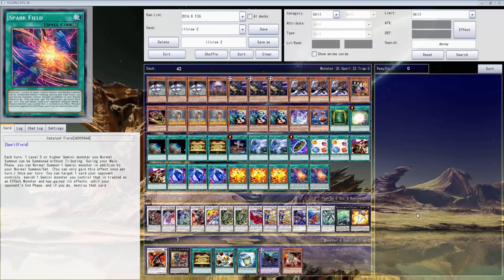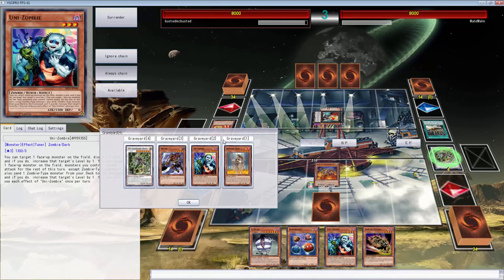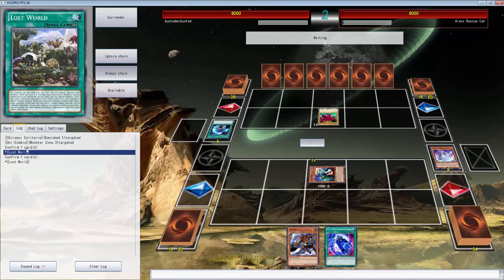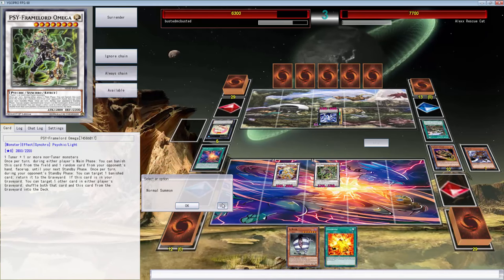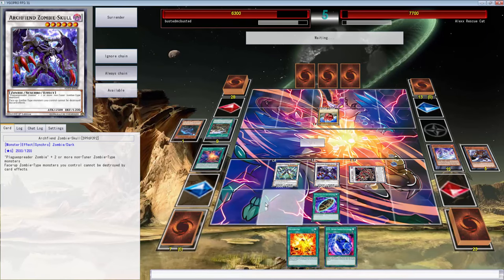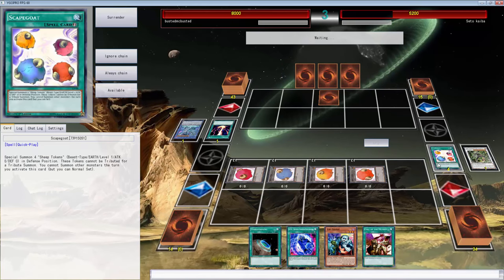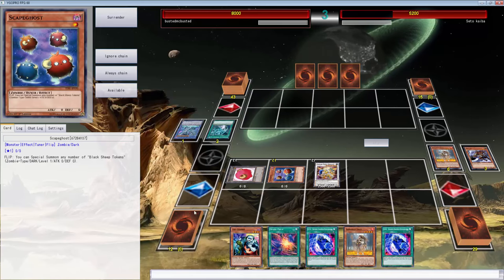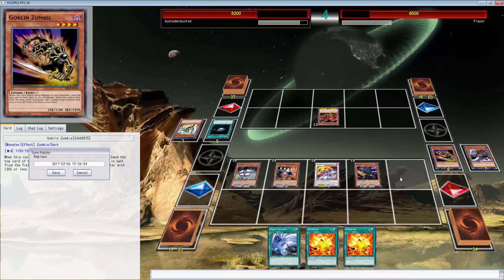YGOpro Duels: 188 Il-vise Zombie synchro ft gozuki